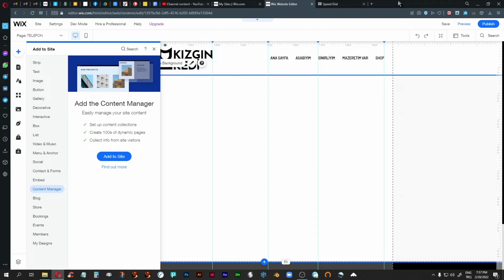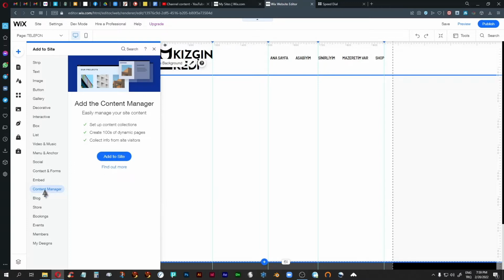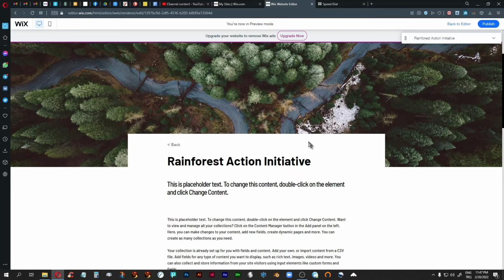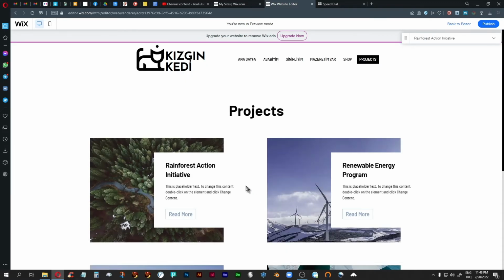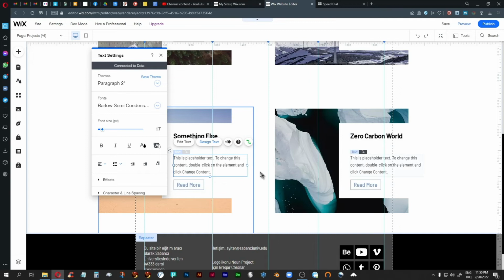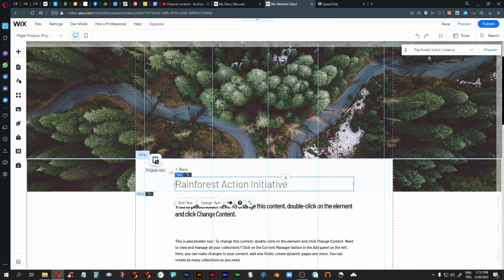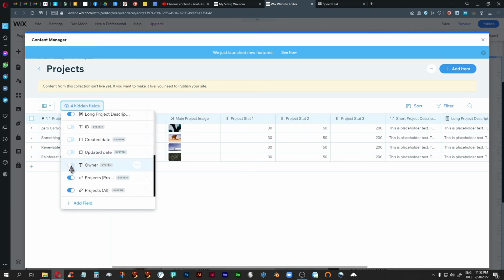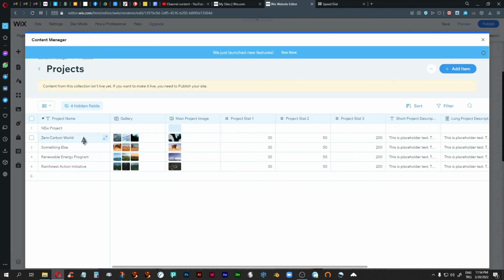Getting to know the Wix Editor: The Content Manager